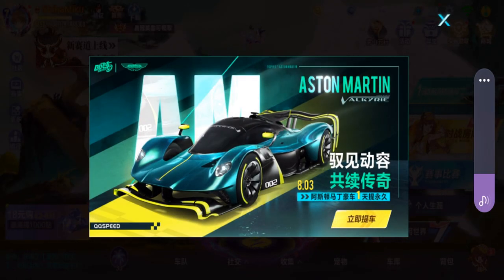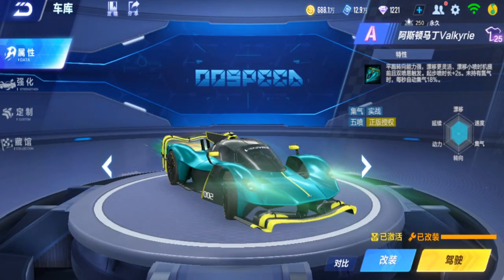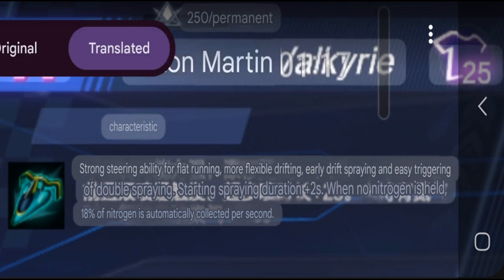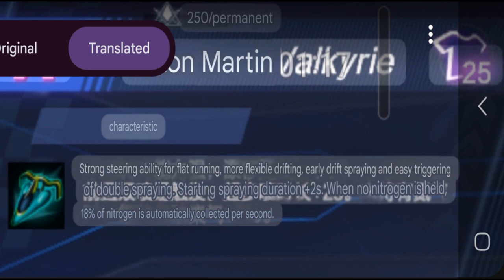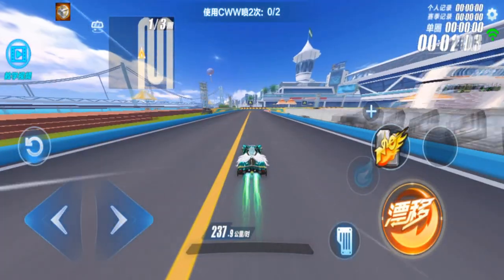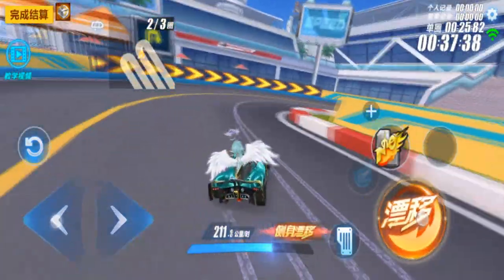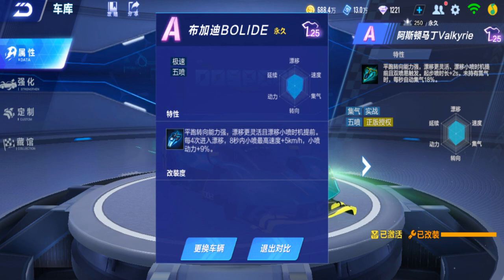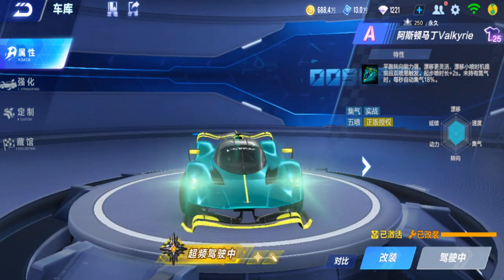Strong Turning, Drifting & Early Game Car? Review Aston Martin Valkyrie 【QQ Speed Mobile】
reviewing new branded free A car.

00:00 Start
1:55 Speed Test
3:18 City 11
5:42 Scenic Hills
7:44 Dragon Gate
10:02 Eye Of The Sea (something)
12:08 Nightless Sand City
14:13 Conclusion

Songs:
So Lit, At The Game, Beat Your Competition, Take You Home Tonight, Knuckles, One More Time, Average, Educated Man